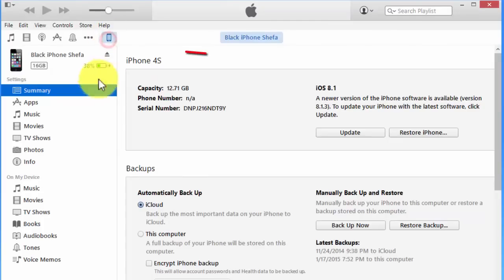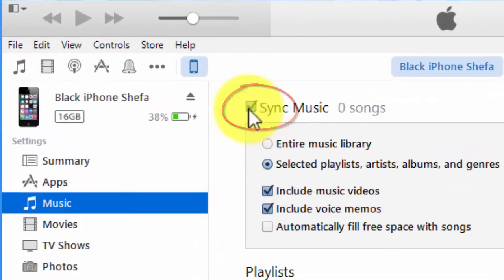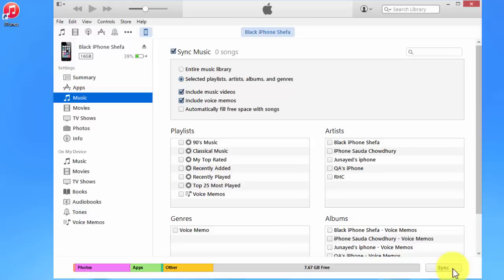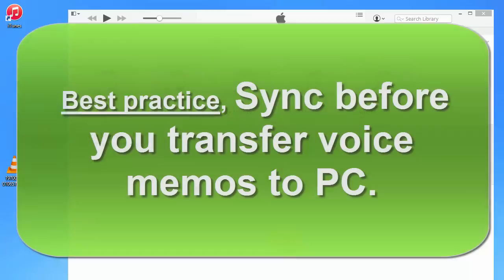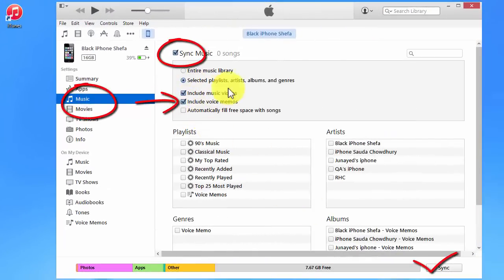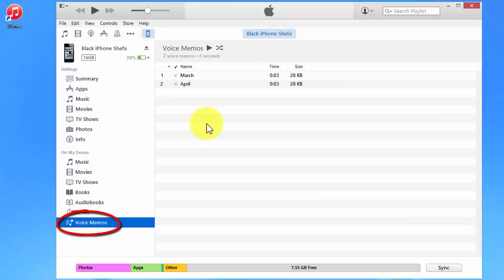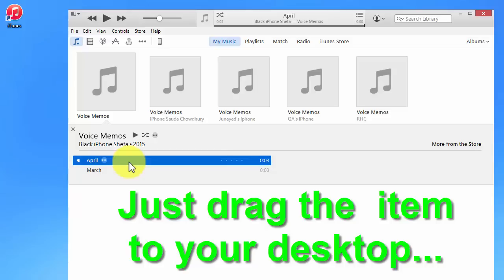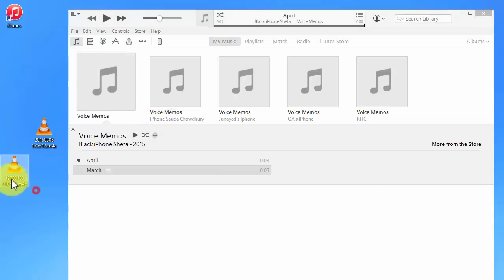Download voice memos from iphone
Import voice memos from iPhone or iPod Touch to PC/laptop. Follow the easy steps. This video will show you how to download voice memo from iphone to computer.
This technique work mostly iTunes users. If it not work for you then it means that your iTunes have some settings issue.

Please visit my other channels:
Videos for life